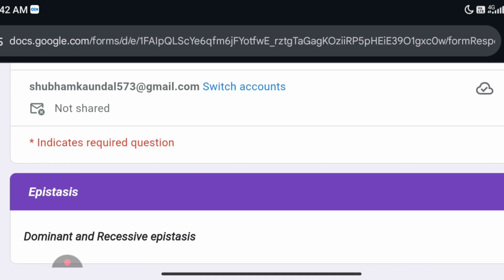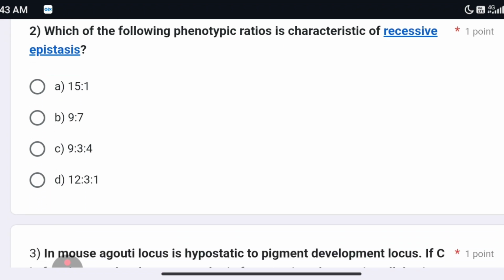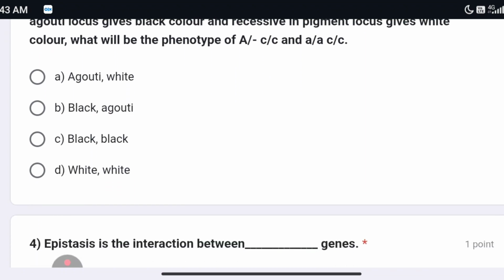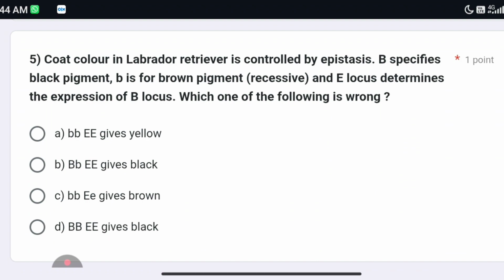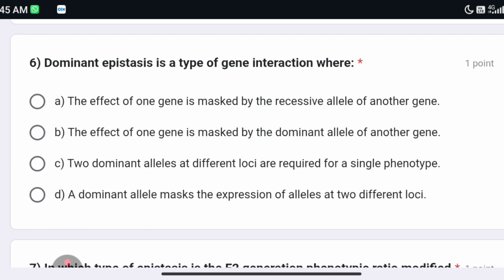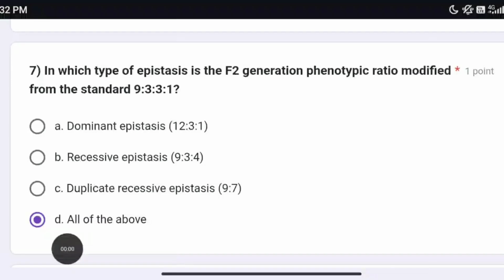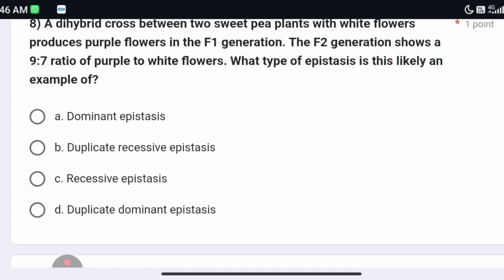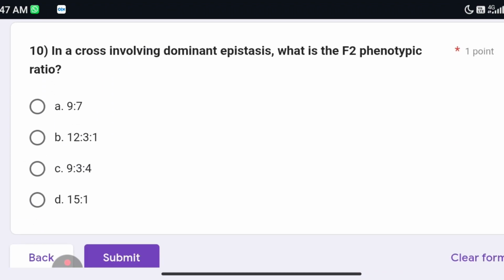Zoology MCQ on Epistasis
Genetics topic